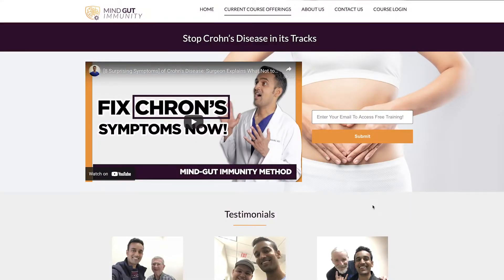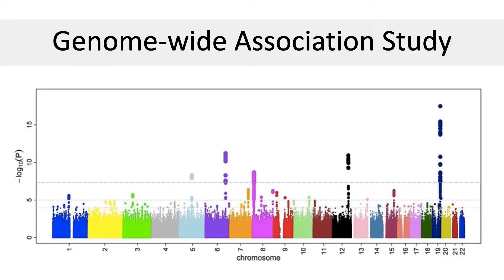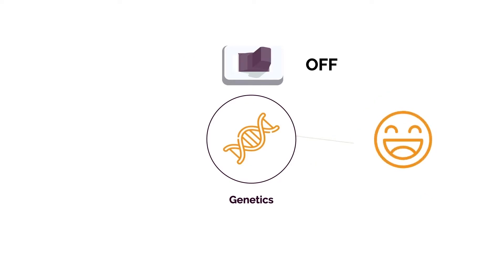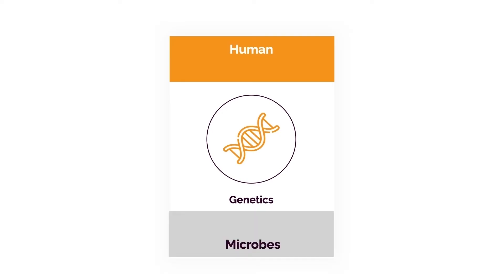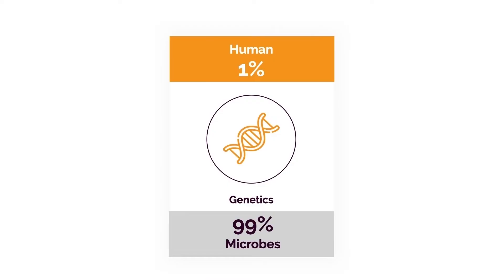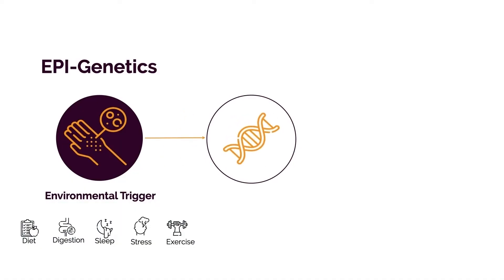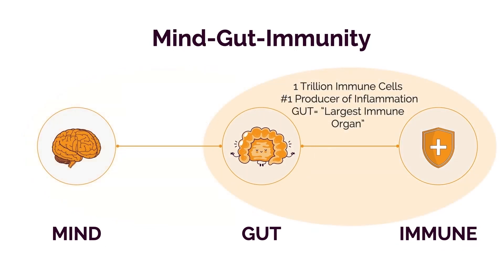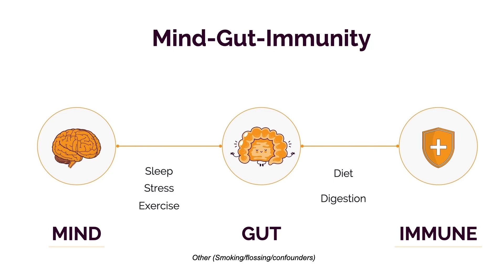[Root Causes] of Crohn's Disease, IBD Genetics & Inflammation, Medical Doctor Explains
Have Crohn's Disease? Want to stop INFLAMMATION for good?
(Just enter your email to get started!)
Show Notes:
Genetics do not explain the whole story.
There once was a time, when you were healthy, when you had the same genes as you do now!
"Bad Genes," once activated, cause inflammation.
 70-80% of the immune mediated inflammation starts in the gut.
"Bad Genes" can also come from "Bad Microbes" living in our intestines

Genome Wide Association Studies (GWAS) show multiple genes involved in Crohn's Disease (and inflammatory bowel disease); but these pro-inflammatory genes are not always activated.

Mind-Gut-Immunity Clinic Philosophy:
Turn on good genes, turn off bad genes, Promote good microbes, remove bad microbes.
Achieve lasting relief without medications.

5 Epigenetic Root Causes:
Poor Diet
Troubled Digestion
Diminished Sleep
Emotional Stress
Exercise Deficiency

Other / Miscellaneous Category: Smoking, Dental Hygiene, Medication Side-Effect

00:00-01:38: Introduction
01:39-03:45: Root Causes for Crohn's disease.
03:46-05:37: Genetics and inflammation in Crohn's disease.
05:38-06:56: Different Types of Genes in Crohn's disease and how to control them.
06:57-10:16: Genetic Triggers in Crohn's disease.
10:17-10:51: Outro